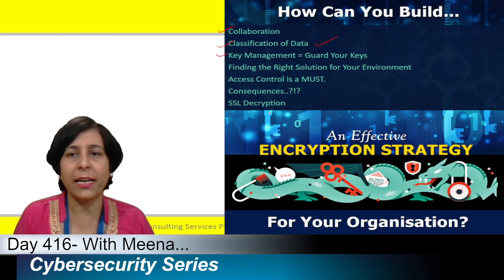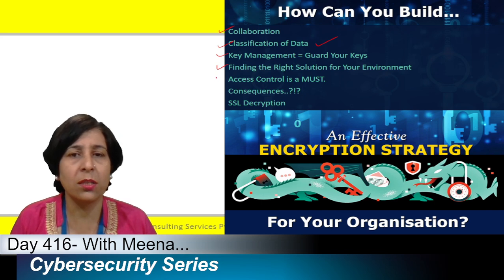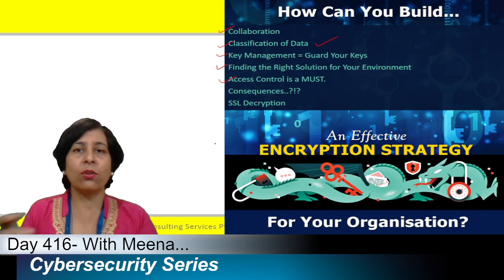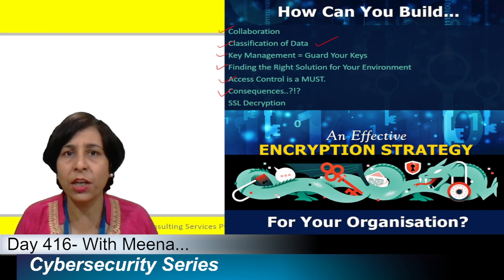Day-416: How can you build an effective encryption strategy for your organization?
🎯Inadequate security and eager cybercriminals have led enterprise data breaches to increase at an alarming pace. Staggering numbers of affected customers — and huge financial losses to companies — continue to send shock waves through the business world, and threaten user trust. This global proliferation of cyber-attacks has resulted in one particular component of cryptography, i.e., ENCRYPTION, to become critical in the effort to safeguard sensitive data and intellectual property (IP).

🎯We all know that Cryptography is the science of secret communication. Its fundamental objective is to enable communications over an insecure channel in such a way that a potential adversary cannot understand what is being conveyed.

🎯Edward Snowden (famed American Whistleblower) once said, “Encryption works. Properly implemented strong crypto systems are one of the few things that you can rely on.”
Encryption is a key element of comprehensive DATA-centric security. End-to-end encryption maximizes data protection regardless of whether the data is in a public or private cloud, on a device, or in transit. It can be invaluable in the effort to combat advanced threats, protect against IoT-enabled breaches, and maintain regulatory compliance. But the wide variety of options for enterprise deployment can be intimidating, and large number of companies haven’t been using it effectively.

🎯🎯Q. So how can companies start 👉  using encryption to protect data?🎯🎯
Answer:
Organizations can leverage encryption to provide persistent data protection by anchoring it with a comprehensive strategy that incorporates a complete lifecycle process along with the technology solution.

How to perform a 🔥🔥PENTESTING🔥🔥??? 🎯🎯 A Pentesting Mini Project🎯🎯

Thanks,

Meena R.
Your 'Cyber Warrior' Friend
YOU CAN FOLLOW ME AT:
Here are more resources:
Cybersecurity HIGHLY informative articles for cybersecurity enthusiastic 🚀🚀🚀 (cyber-warrior)

Cyber-Attacks, Types & Vulnerabilities
Cyberattack cyberattacks
Phishing
social engineering
DDoS attacks
Supply chain attacks
Insider threats
Cyber risk
Malware Attacks
Brute force
Pass the Hash
Fuzz testing
cybersecurity solutions
Hackers
Cyber-criminals
Cybercriminals
Cyber-crime